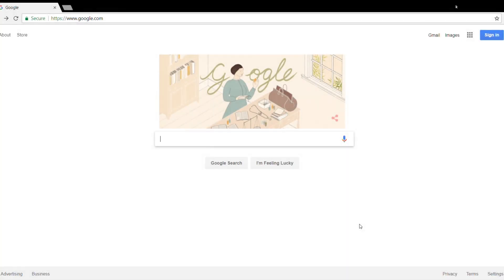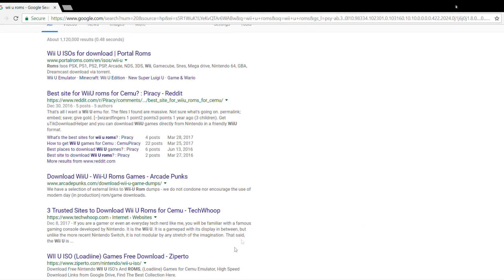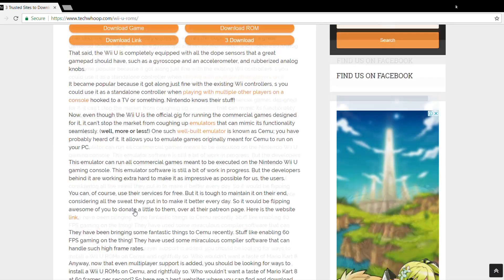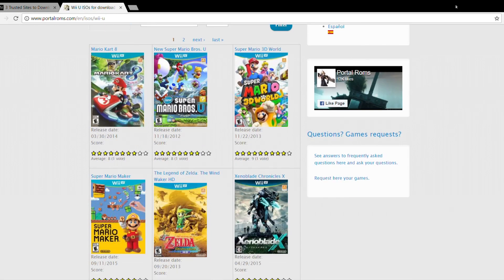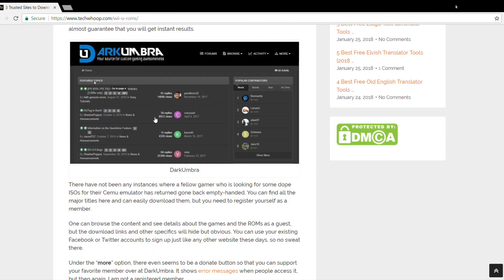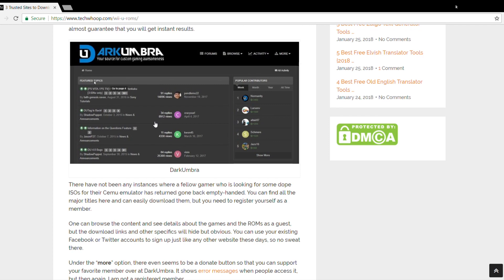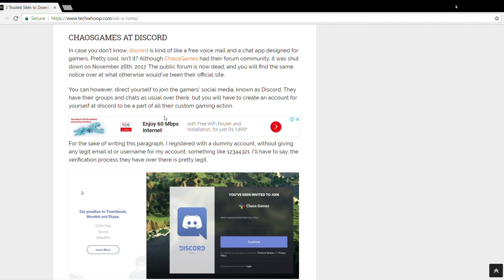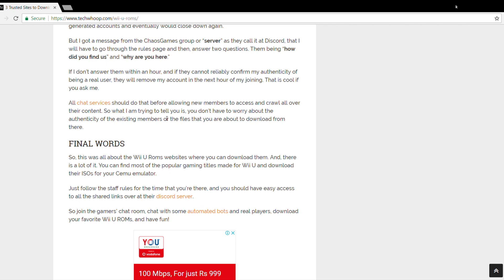Top 3 Sites to Download Wii U Roms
Find out about the best websites to download Wii U Roms from. We have mentioned the top 3 trusted ones. Do give each one of them a shot.